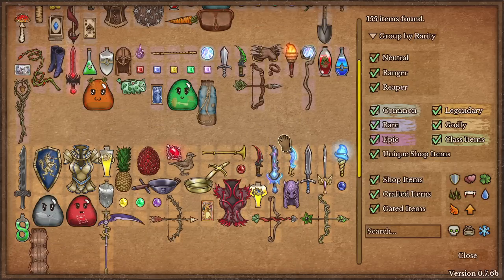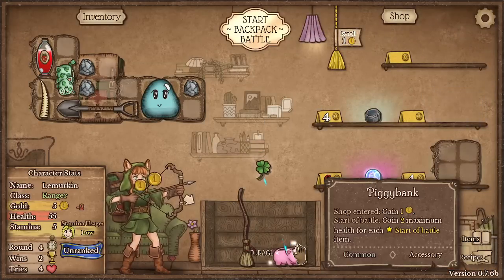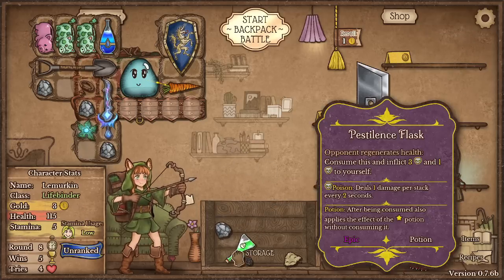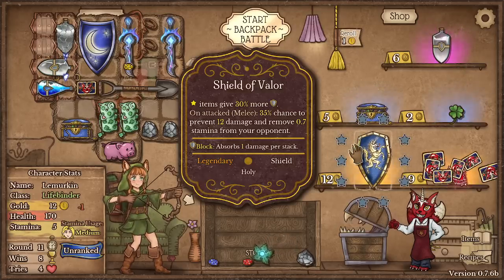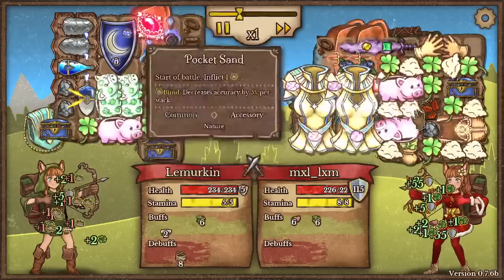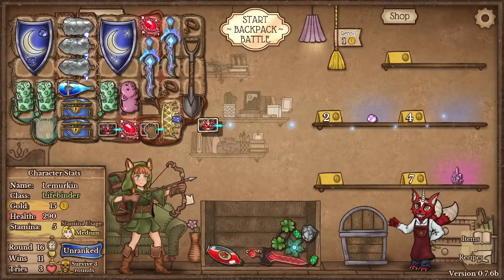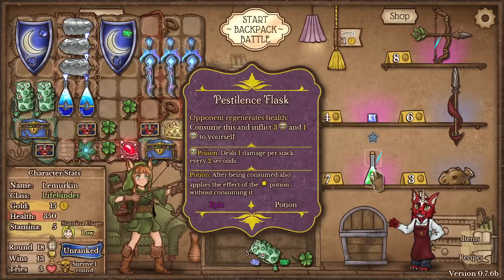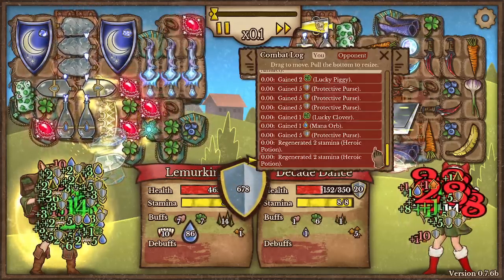Doing Hundreds of Damage BEFORE the game starts? (Backpack Battles)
In this episode, we try to deal as much damage during setup as possible! We do this by using Manathirst, Moon Shields, and Armor Potions.